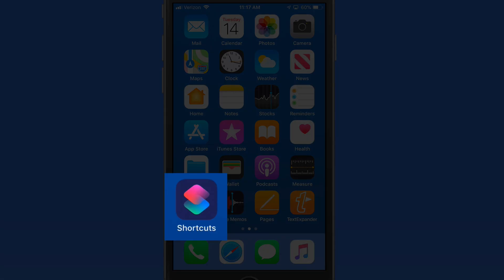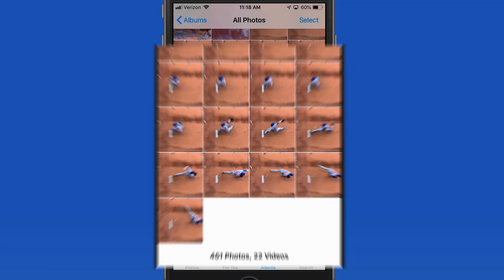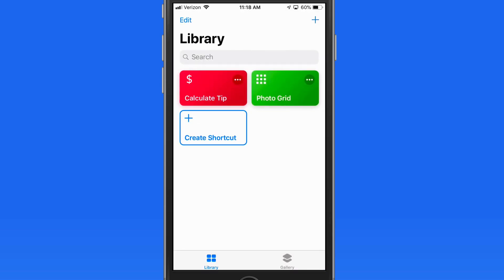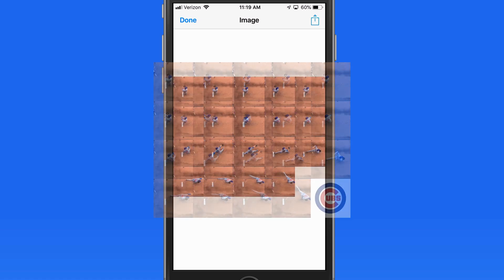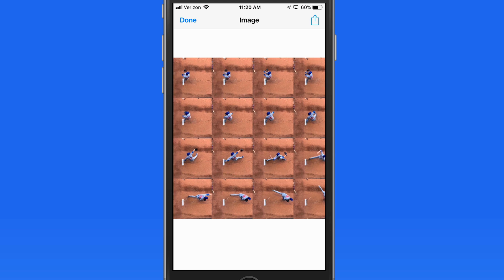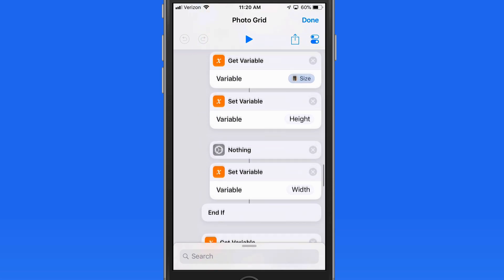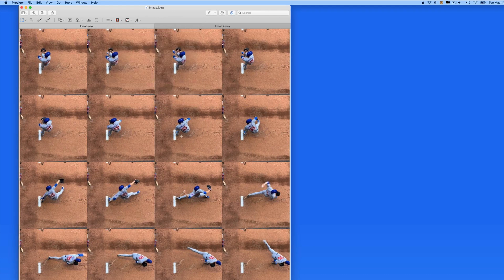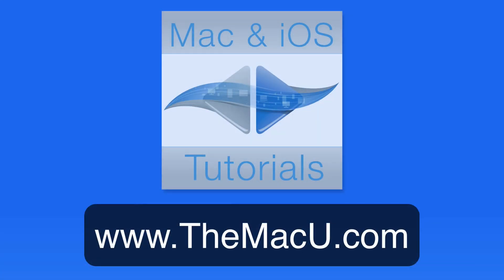How to use the Photo Grid Shortcut with a set of burst photos on iPhone!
In this quick lesson from TheMacU.com see how to use the Photo Grid shortcut available in the Shortcuts App in iOS to quickly assemble several images into a grid pattern. In this example I use a set of photos taken in burst mode on an iPhone of Chicago Cubs pitcher Cole Hammels.
Learn much more about how to use your iPhone, iPad and Mac